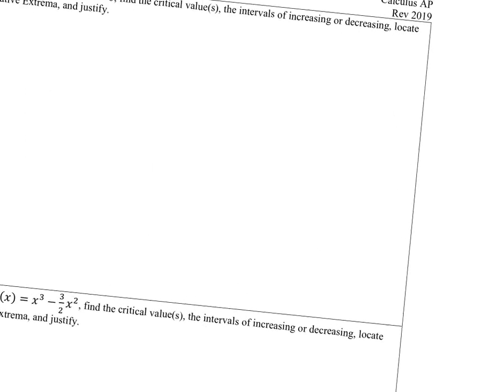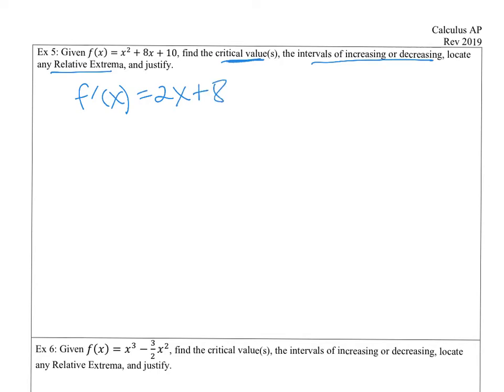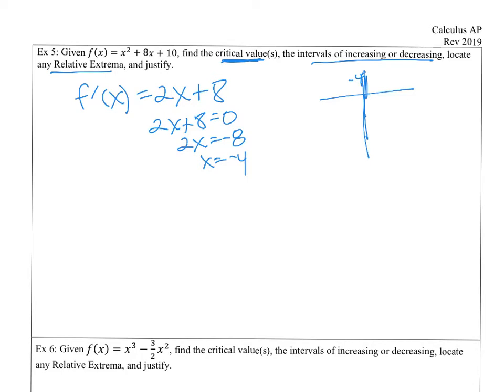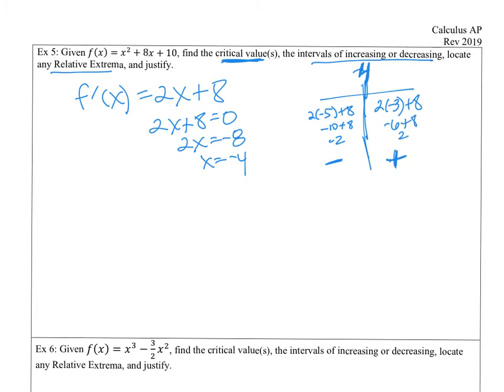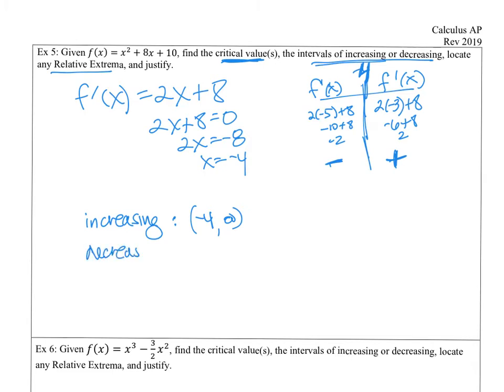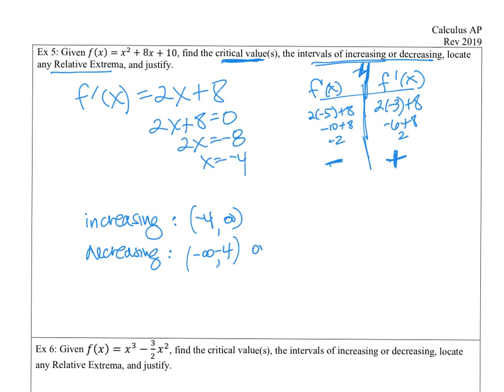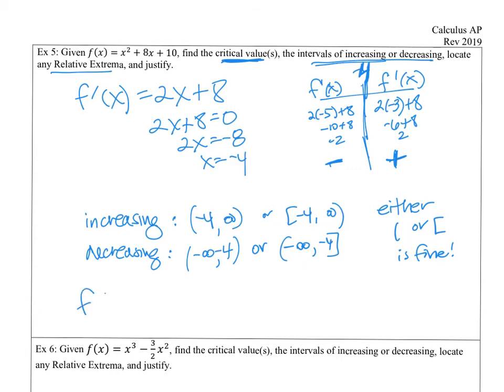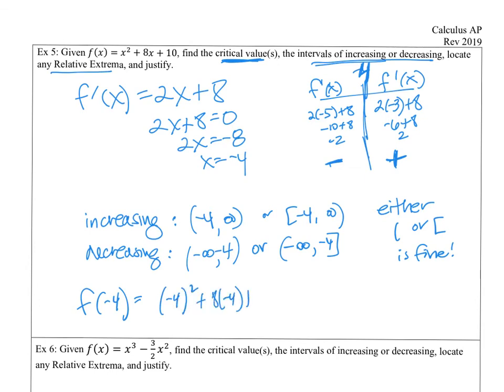First derivative Test